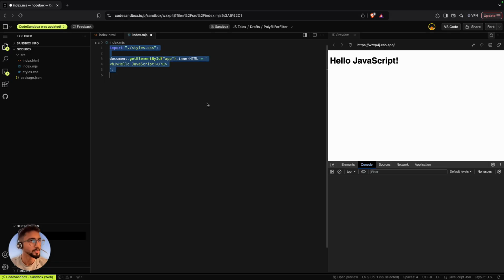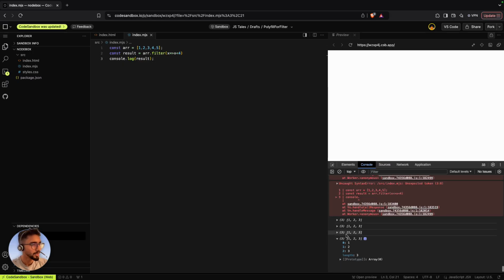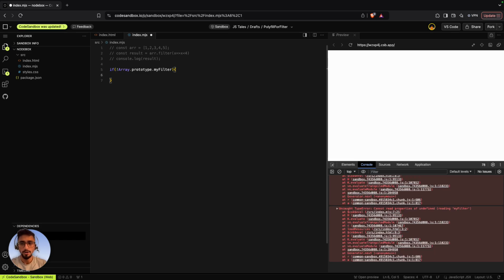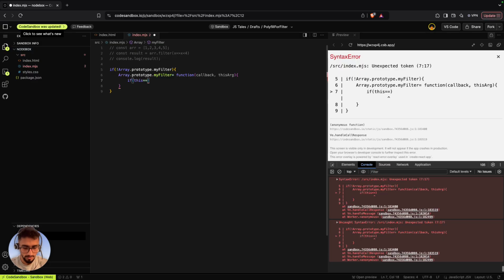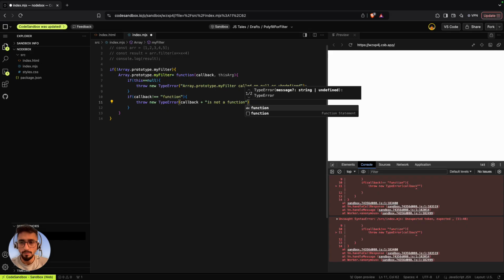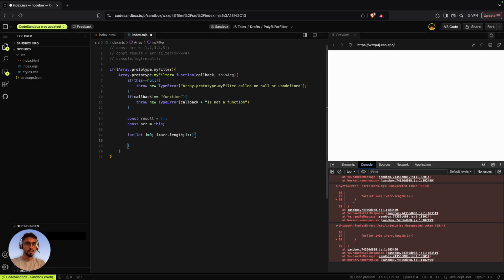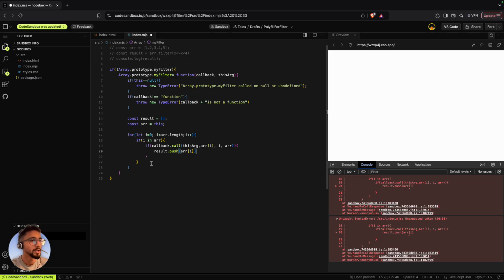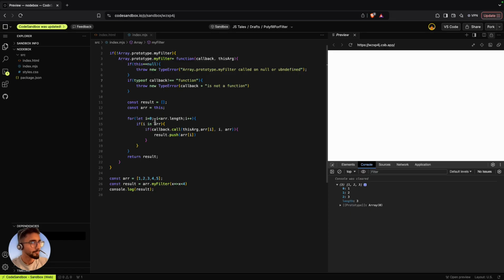Javascript Interview Questions - Polyfill for Filter in Javascript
If you liked the explanation, please subscribe to the channel, like the video and do let me know in the comments what all topics you want me to cover next and I shall do that for you.

Polyfill for filter